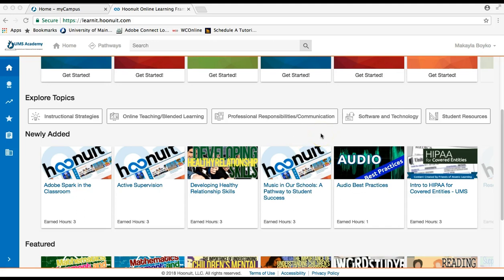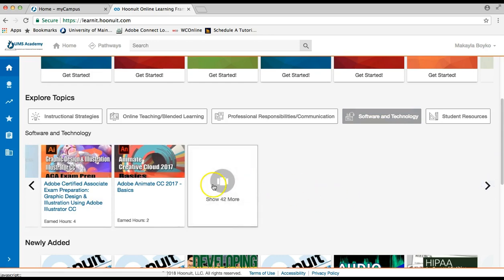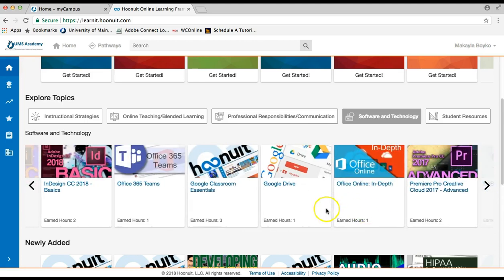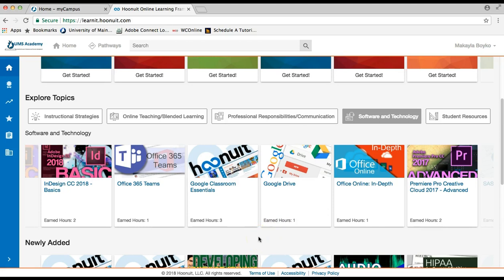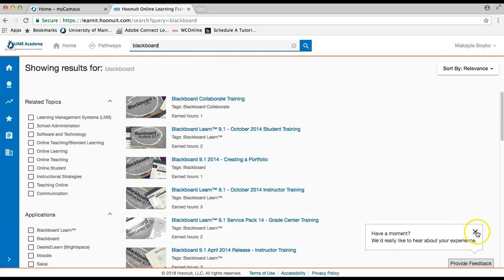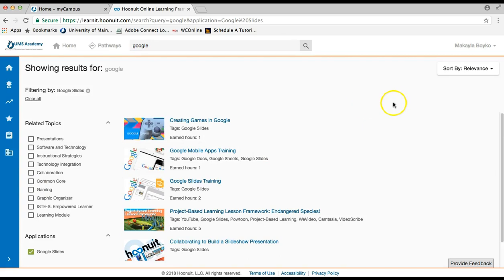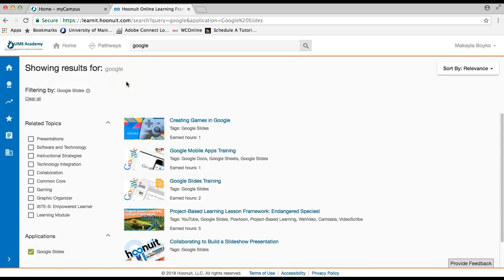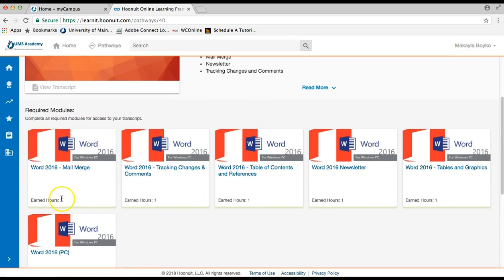UMS Academy (Part 2)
(Part 2) In this video, you will be shown how to use UMS Academy to access training designed for personal and professional development.